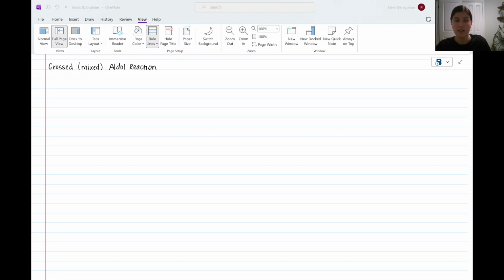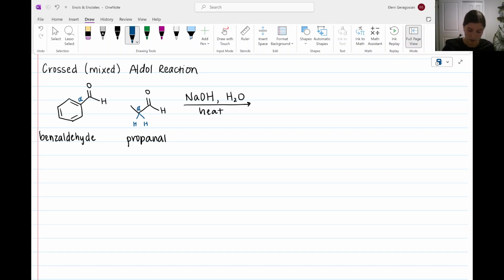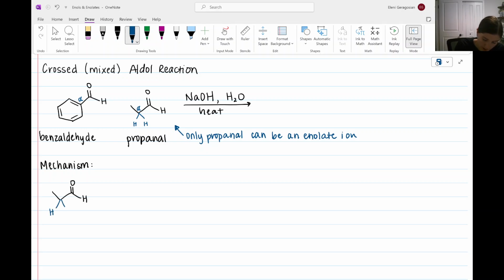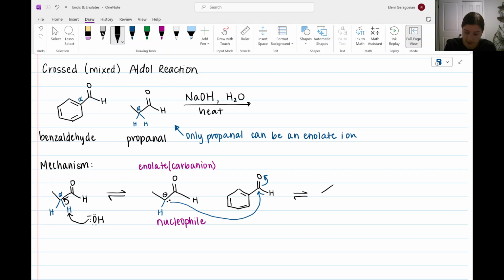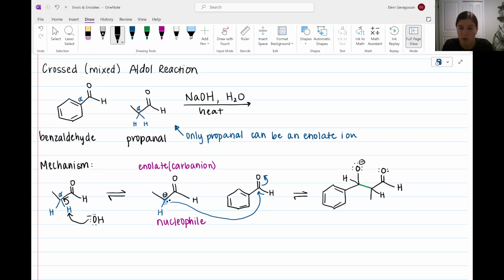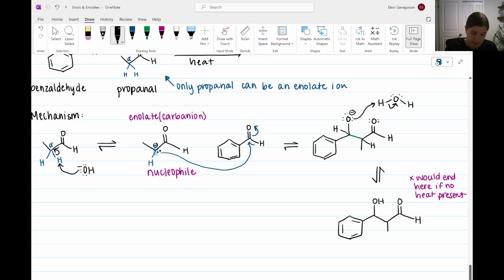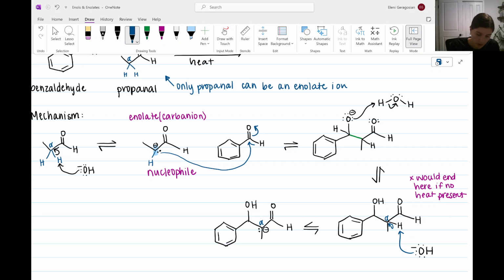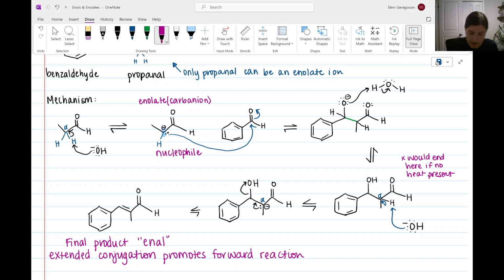Enols & Enolates 8 - Crossed Aldol